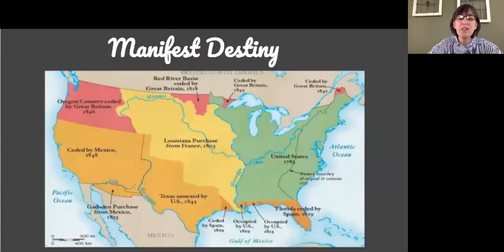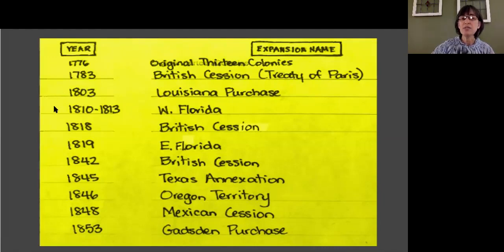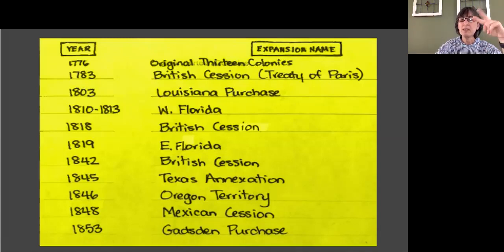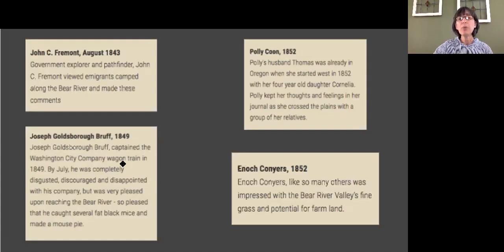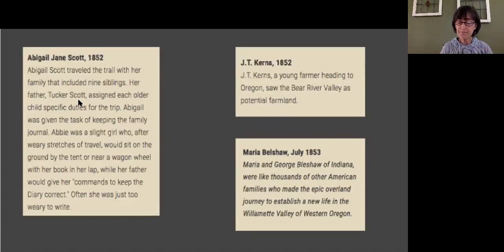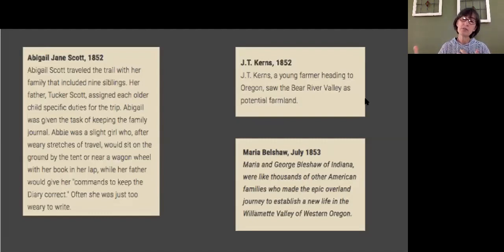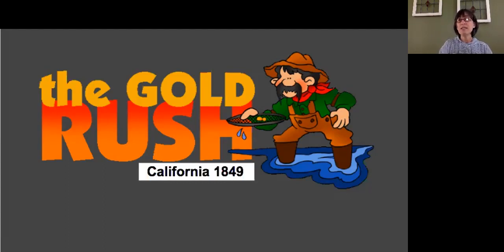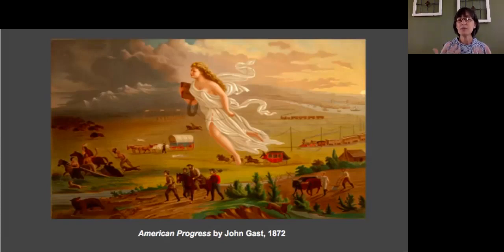KCS@home - Social Studies - 4th Grade - Week 4